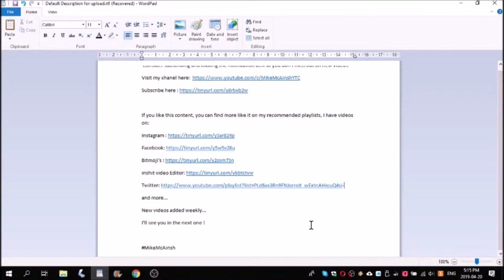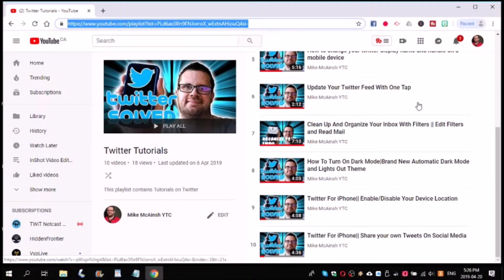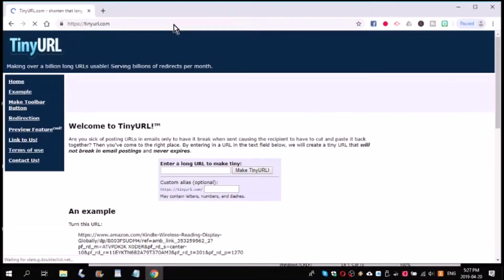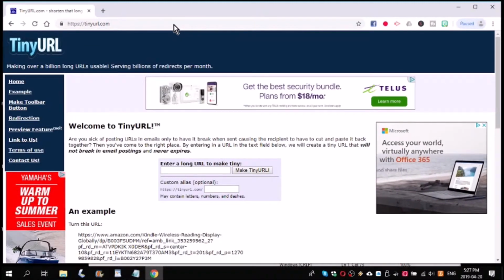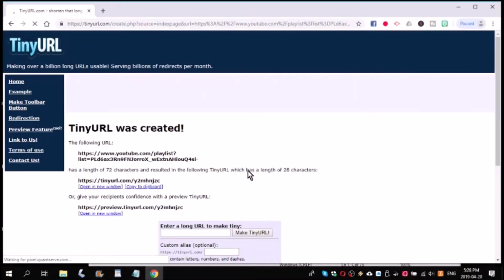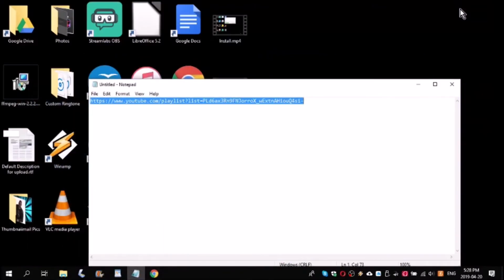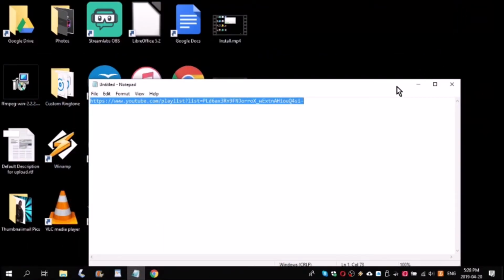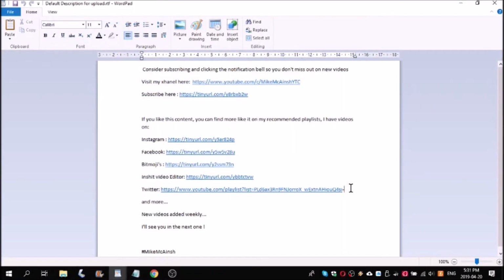How to Create Shorter URLs Using TinyURL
I show you how to reformat long complicated URL's to make them easier to read and look better in your video descriptions and other documentation, The service is free to use, there are no limits to the number of Urls you van create. You do not have to create an account, sign up or log in, Visit TinyURLto shorten and customize your url's here:

and more...